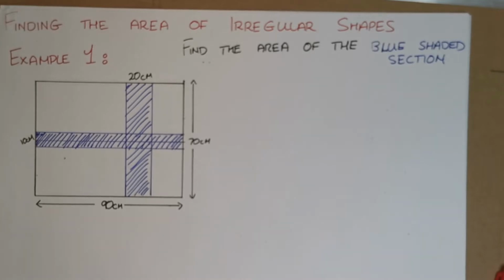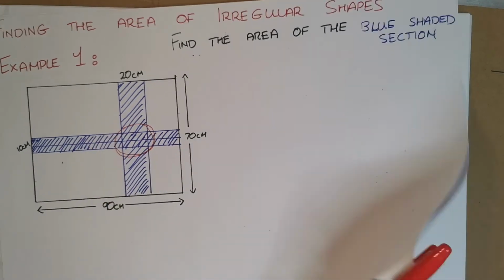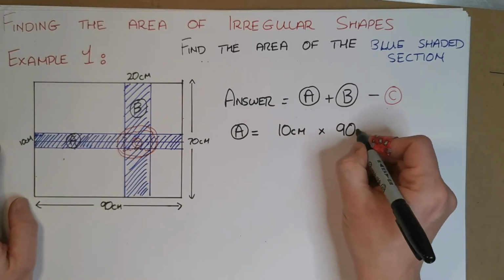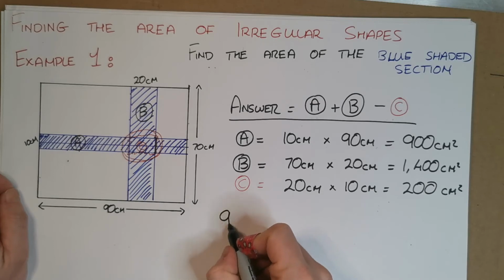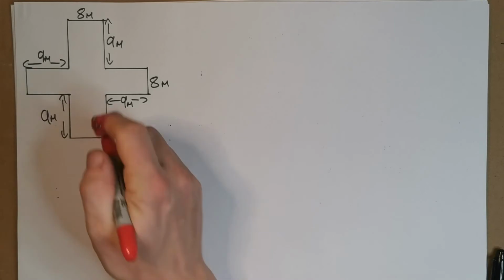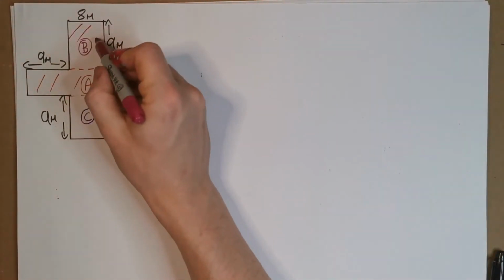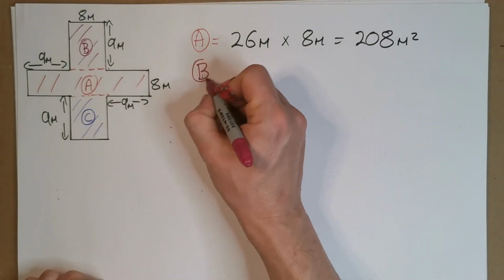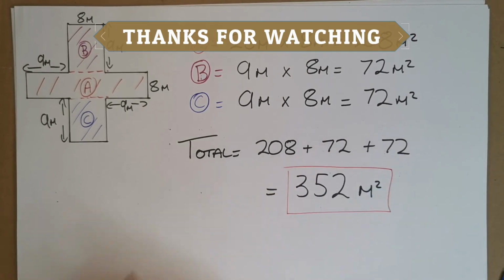Junior Cert Maths - Irregular Area Examples with Solutions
In this video I work out some more irregular area examples and again you have the opportunity to pause the video at the start and work out these yourself first!!! In fact that is what I strongly recommend!